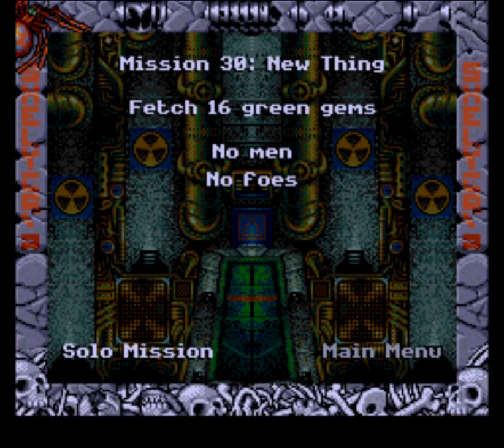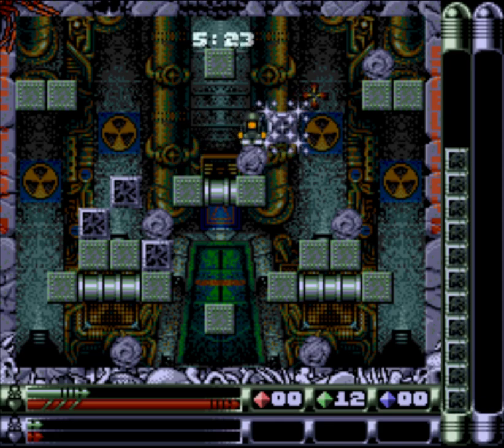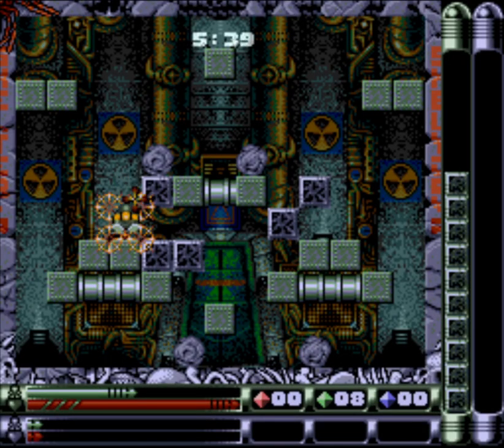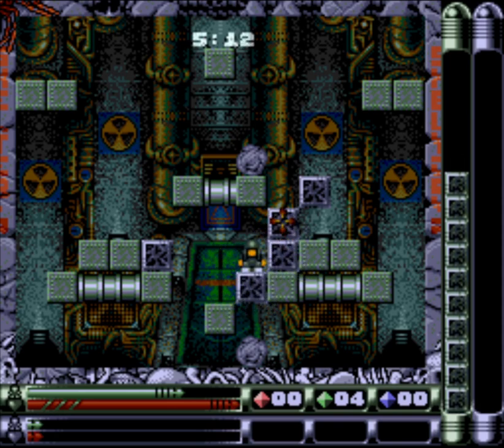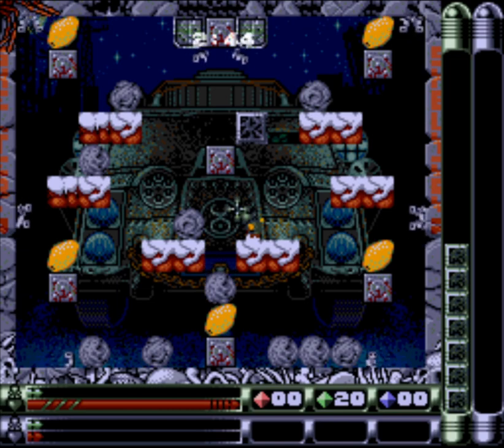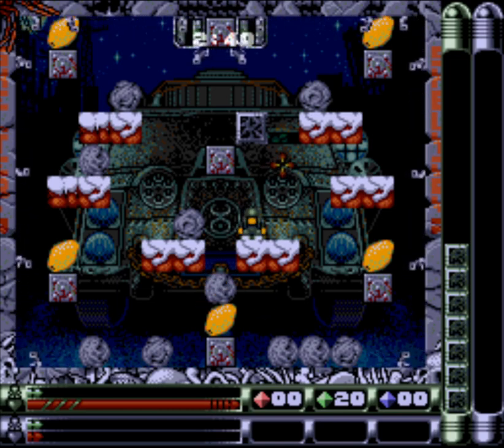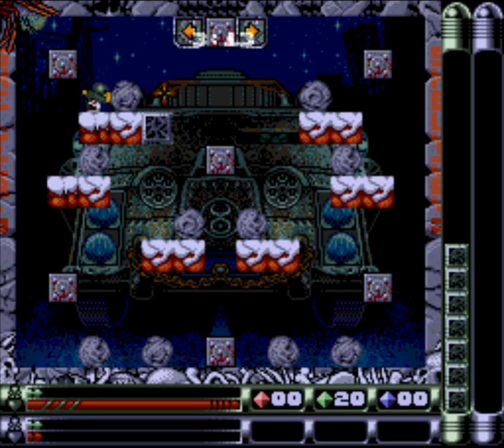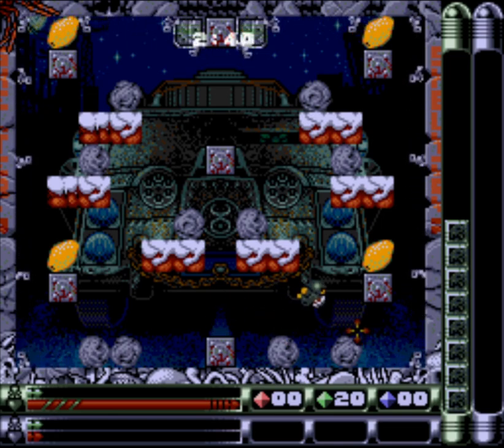Troddlers - 07: Blood Diamonds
rocks fall, everyone dies